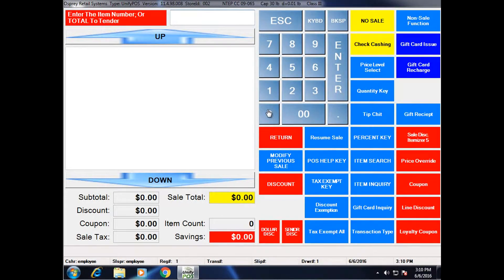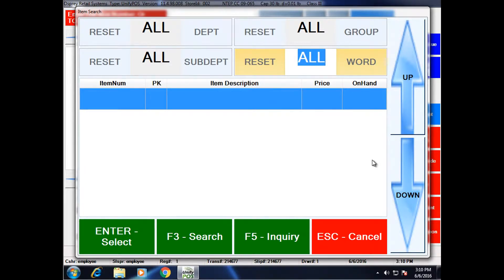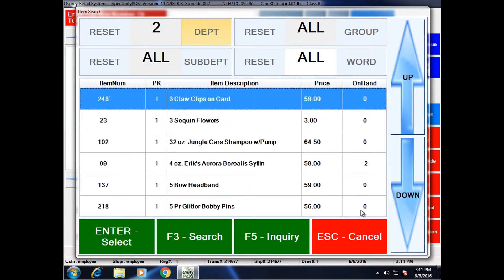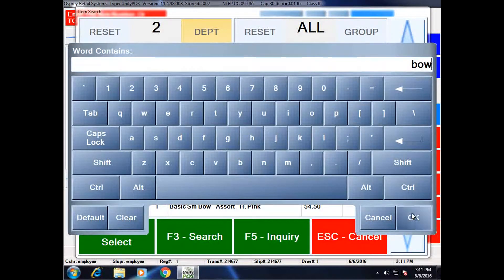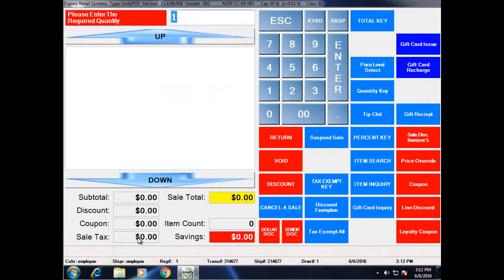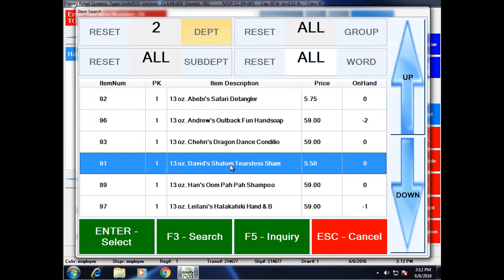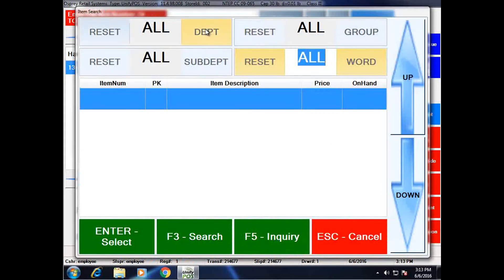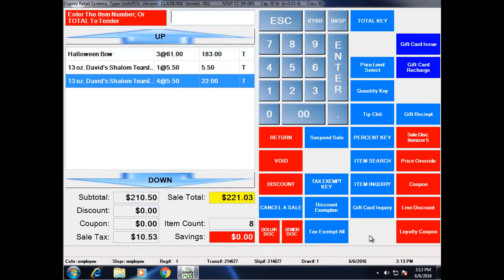Using The Item Search Function In OspreyPOS